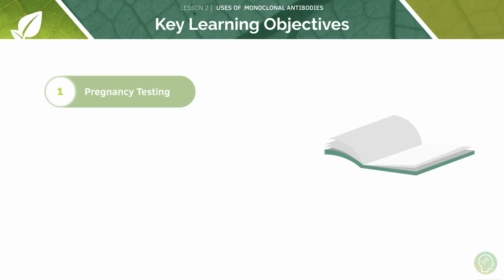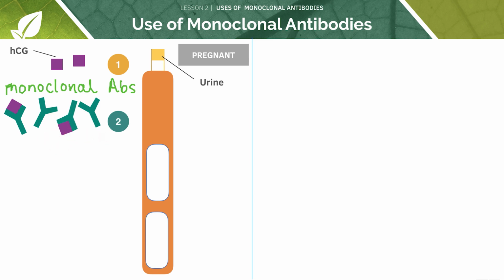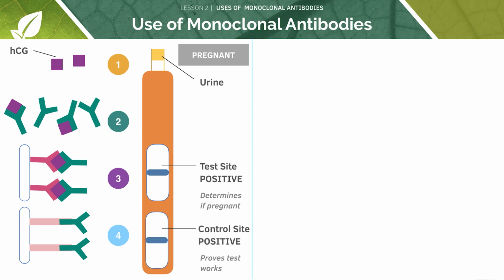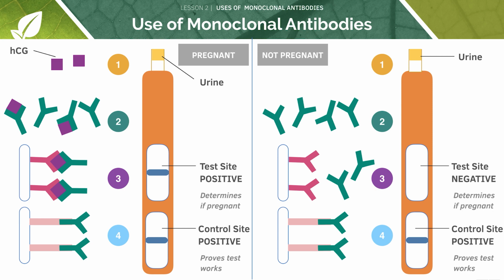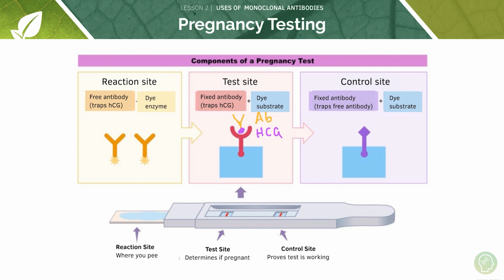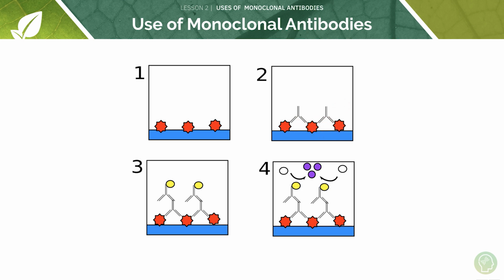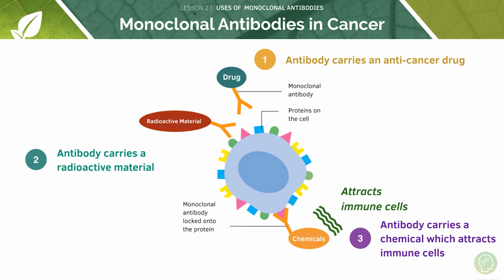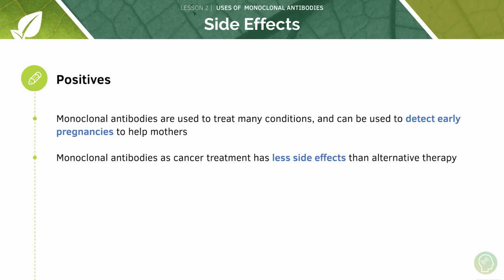AQA GCSE Biology: Uses of Monoclonal Antibodies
🔑Unlock Full Course Today’s Video is on Uses of Monoclonal Antibodies from the GCSE Biology AQA Specification and feel confident about exam technique!

GCSE Biology especially for AQA can be tough but fortunately we’ve made this tutorial to help you score the A* you need for questions on  Uses of Monoclonal Antibodies.✅

📒The four main aims of this tutorial are to cover: 📒
1. Pregnancy Testing
2. Investigating Blood
3. Treating Cancer
4. Side Effects

TIMESTAMPS ⏱
1. Use of Monoclonal Antibodies (1:39)
2. Pregnancy Testing (12:40)
3. Monoclonal Antibodies in Cancer (18:57)
4. Side Effects (20:50)